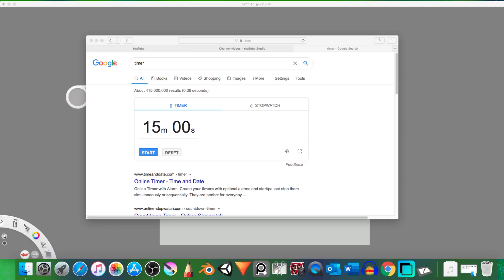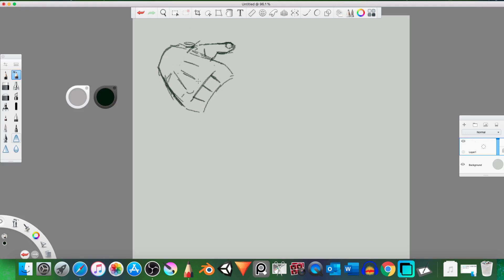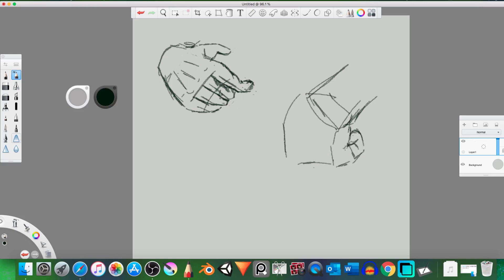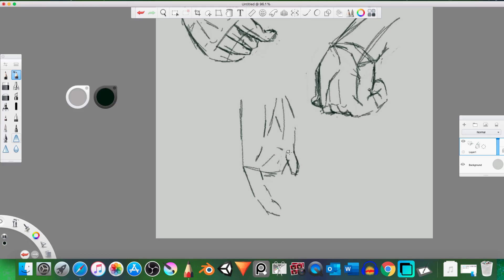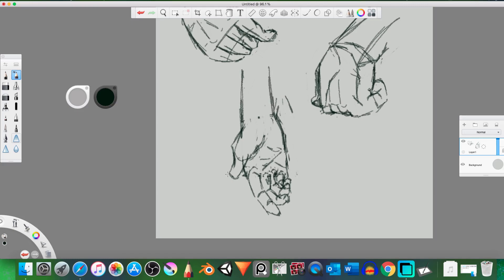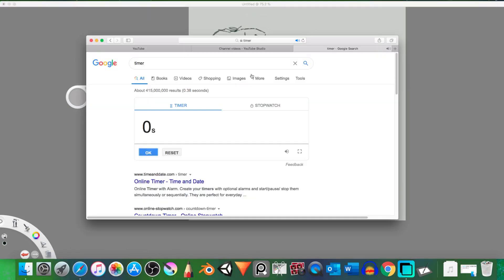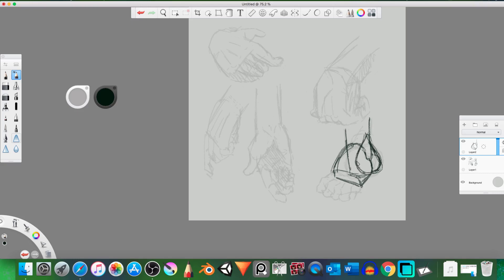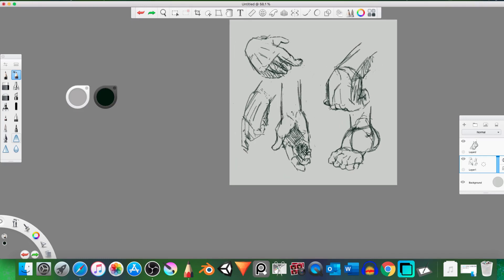HOW TO DO IT (Drawing hands easy Steps in 15 minutes)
This is made by Reynamations (Reynaldo Schelmetty)

I use Sketchbook pro its free

in this video i draw 4 hands andI draw a foot withing 15 minutes and break down how to draw a foot